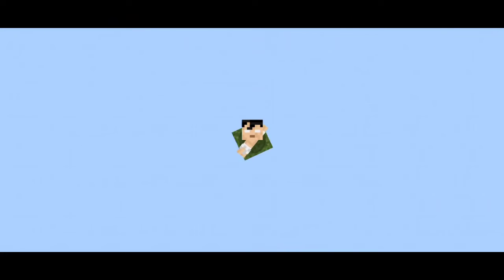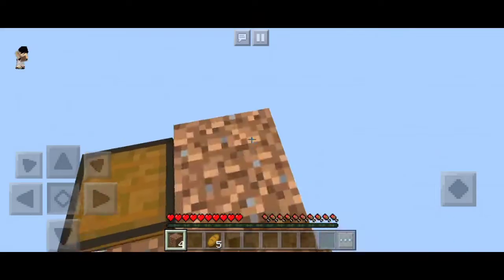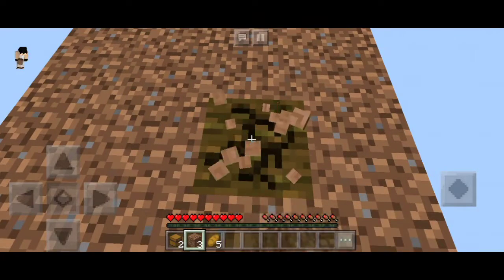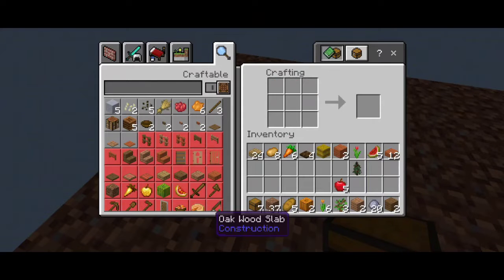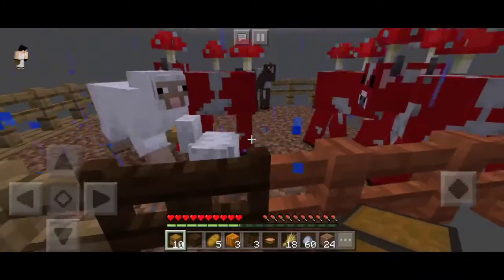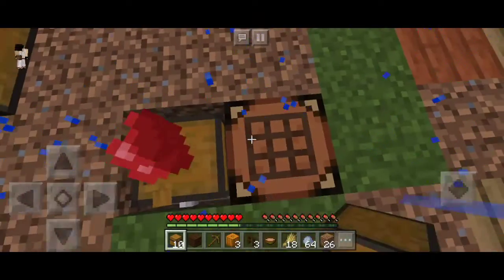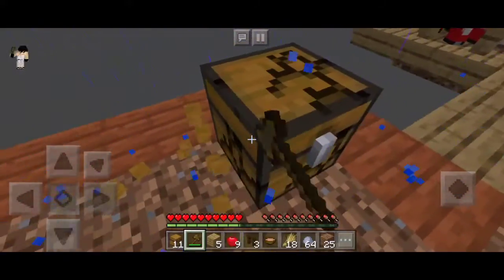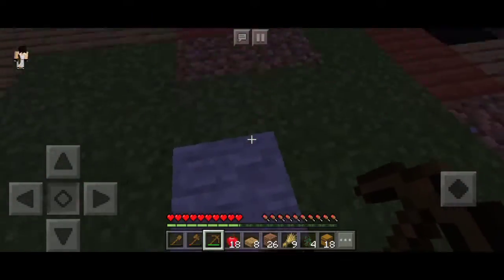Minecraft but only in one block??